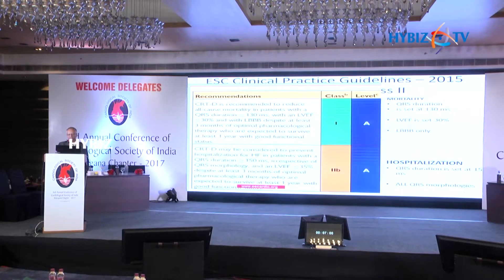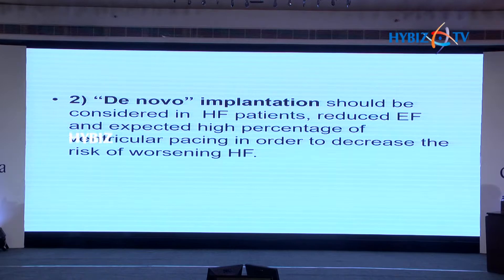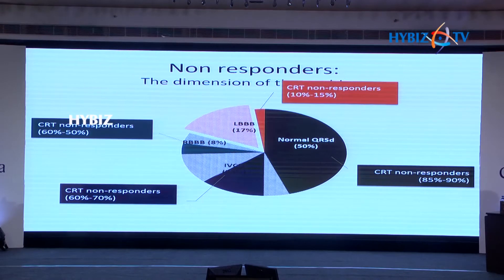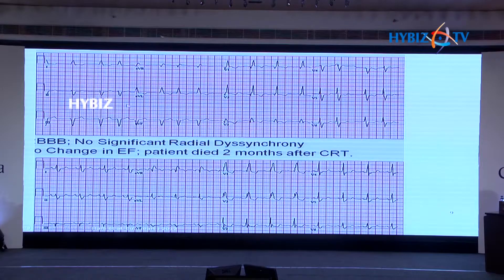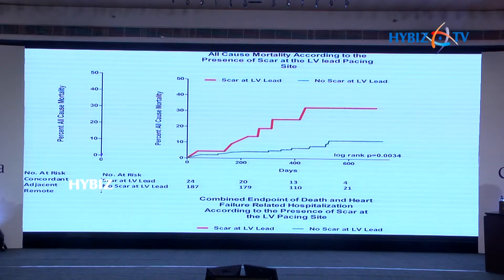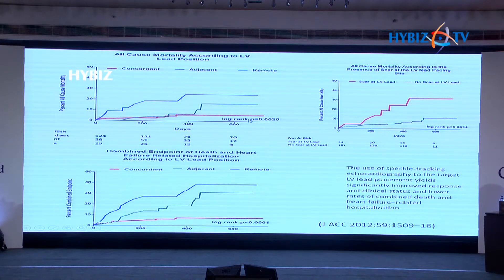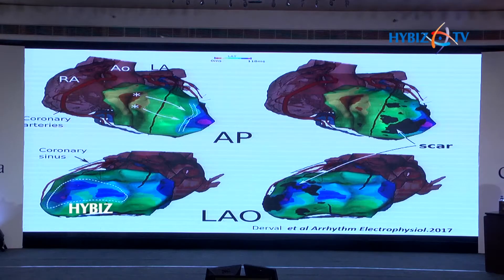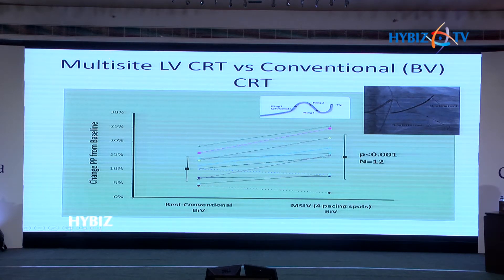CRT-Current Guidelines Dr Narsimha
Dr. C. Narasimhan Sr Consultant Cardiologist & Electrophysiologist of Care Hospitals CRT-Current Guidelines.3rd Annual Conference of Cardiological Society of India Hyderabad Chapter 2017 Telangana State